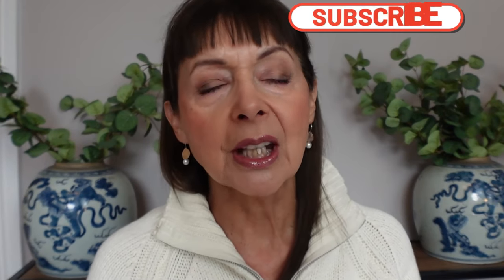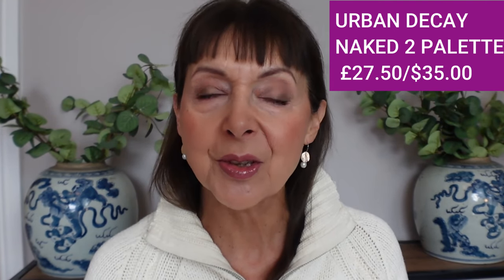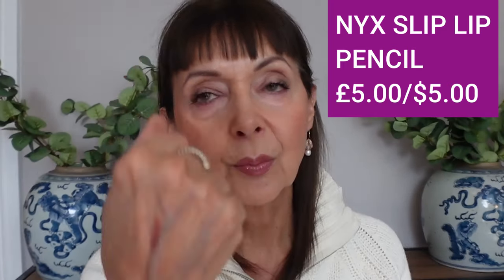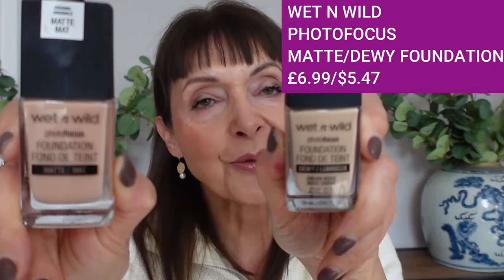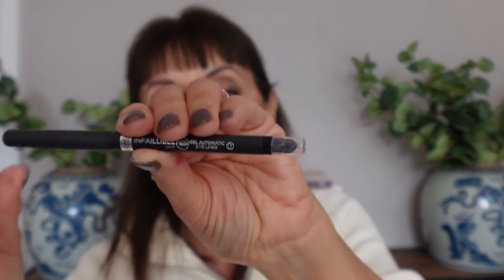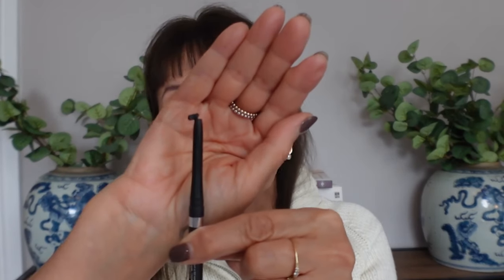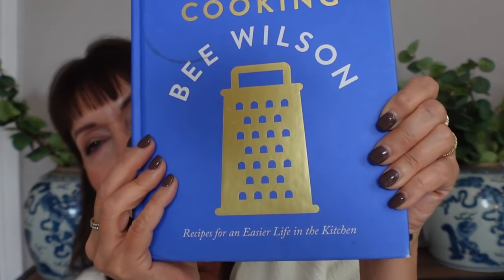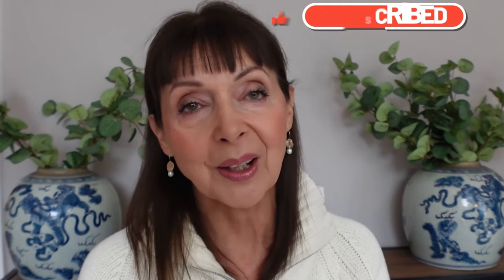My Most Loved and Hated Products in March 2024 | Monthly Faves & Fails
Thank you so much for joining me as I rattle through my Faves and Fails!

Chapters
00:00 Intro
00:19 Skincare
01:50 Makeup
09:45 Fashion
10:40 Fails
14:52 Movies
19:53 TV
20:53 Books
23:12 Sandra Sallin
24:09 Outro

About me:
Age: 69

Products mentioned:
Skincare
Geek & Gorgeous Melting Cleansing Balm
Makeup
Urban Decay Naked 2 Basics
NYX Lip Pencil
Physicians Formula Diamond Last Lip Cream
Fashion
Cotton and cashmere sweaters H&M
TV
Unbelievable on Netflix
Films
• The Holdovers
• Past Lives
• American Fiction
• Nyad
• Killers of the Flower Moon
Book
• India Knight Beauty Edit
• Bee Wilson The Secret of Cooking

Fails
Wet n Wild Photofocus Foundation Matte and Dewy
L’Oreal Telescopic Lift mascara
L’Oreal Paris Infallible Automatic Gel Eyeliner

Makeup worn in the video
Foundation - Hourglass Ambient Soft Glow

NIRA DISCOUNT CODE: DEZ10 to get 10% off all Nira products listed below only from the Nira website: niraskin.com.  They do ship internationally, so if you are based outside the US you can still purchase and use the discount code.

It doesn't cost you anything extra and you are free to use the link or not as you choose. If you do use my links, I very much appreciate your support.